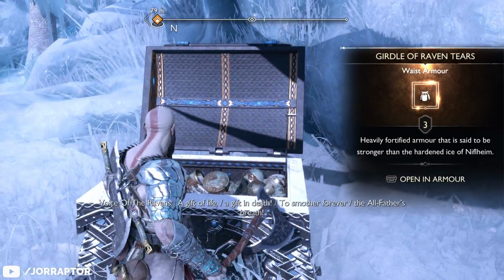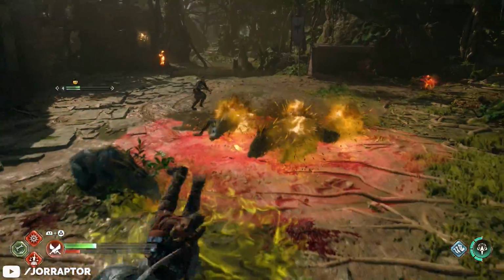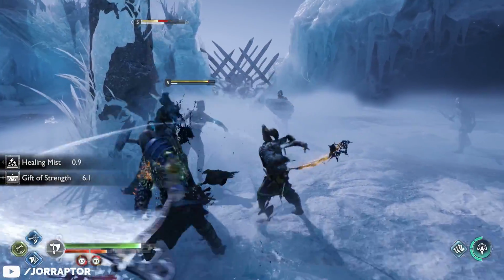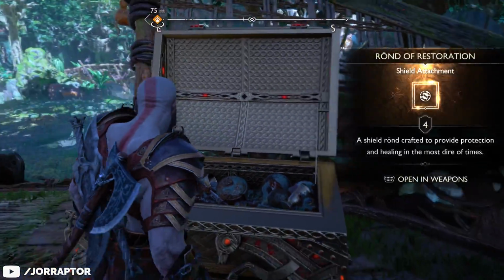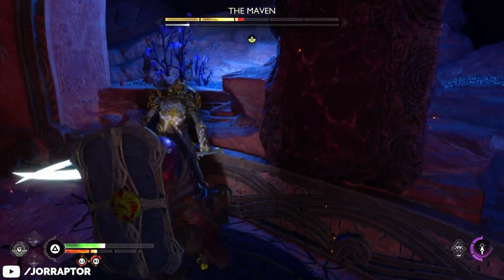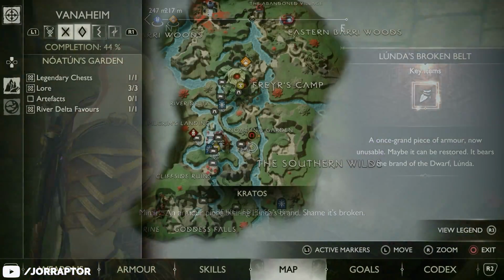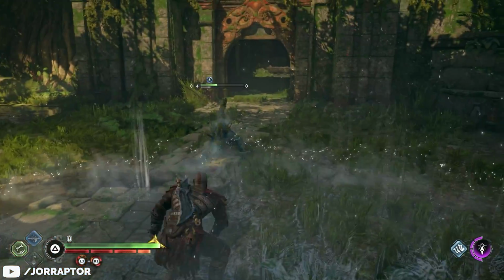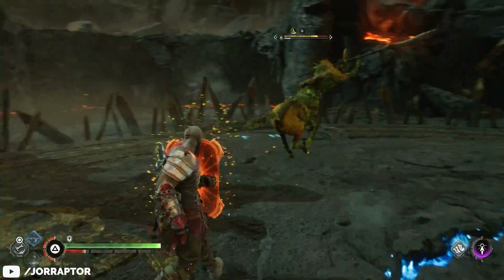God of War Ragnarok Best Armor You Don't Want To Miss (GOW Ragnarok Best Armor)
God of War Ragnarok Best Armor (GOW Ragnarok Best Armor)

Timestamps
00:00 Armor Set From Odin's Ravens
01:21 Raven Tears Armor Set
02:48 Other Great Gear Combos
03:54 Lunda's Armor Set (My Favorite Build So Far)
06:42 Amazing Runic Attack (Mists Of Helheim)
07:42 One Of The Best Relics (Hilt Of Dainsleif)

More God of War 5 content:
God of War Ragnarok All Shields Have Hidden Features - Pick The Right One (GOW Ragnarok Shields)

God of War Ragnarok Tips And Tricks The Game Doesn't Tell You (GOW Ragnarok Tips And Tricks)

God of War Ragnarok Best Armor You Can Already Get Early (God of War Ragnarok Tips And Tricks)

God of War Ragnarok Best Skills To Get Early & How To Best Use Them (God of War Ragnarok Tips)

New God of War Ragnarok Gameplay Details - File Size, Combat Info, Story Teases & More (GOW Ragnarok)

New God Of War Ragnarok Trailer Shows That The Game Is Bigger Than We Though (GOW Ragnarok Breakdown

New God Of War Ragnarok Gameplay Released & Why It Will Be More Than A ‘DLC’ (GOW Ragnarok Gameplay)

God Of War Ragnarok Release Date Update & More New Leaks (God of War Ragnarok, Star Wars & More)

Best Armor, Secrets & More God Of War Tips And Tricks In 2022 (God of War PC Tips)

God of War New Game Plus NEW INFO, No Trophies, Final Update & More! (God of War 4 New Game Plus)

God of War New Game Plus HOW TO PREPARE (God of War 4 New Game Plus)

God of War News - This Huge Enemy Was Cut, Latest Words On New Game Plus (God of War 4 New Game Plus

God of War Update 1.21 OUT NOW - Adds Photo Mode & Way More (God of War 4 Update 1.21)

God of War Best Gear (Spoilers) - Amazing Runic Attacks EVERYONE SHOULD GET (God of War 4 Best Gear)

God of War Update - Sony 'Aware' of New Game Plus Request & New Features COMING (God of War 4)

This video includes: god of war ragnarok best armor,god of war ragnarok,best armor in god of war ragnarok,jorraptor,god of war ragnarok best build,god of war ragnarok armor,best armor god of war ragnarok,god of war,gow ragnarok best armor,god of war best armor,best armor god of war,gow ragnarok,god of war ragnarok armor sets,god of war ragnarok build,ragnarok best armor,god of war ragnarok best gear,best armor god war ragnarok,best armour god war ragnarok,gow ragnarok best armour